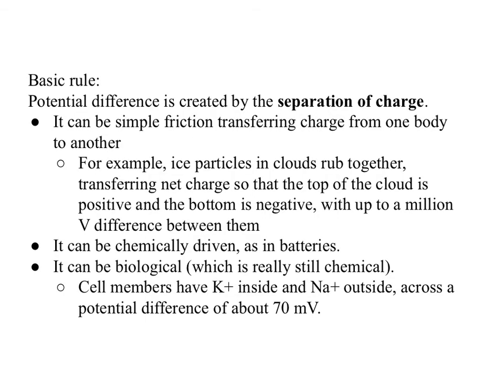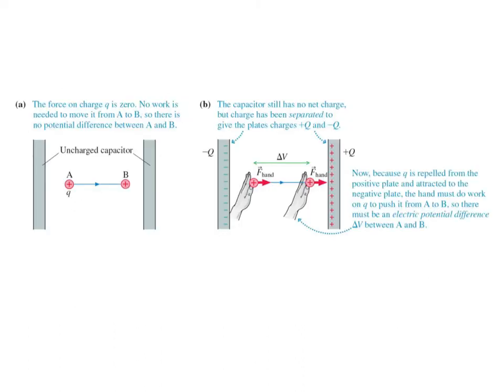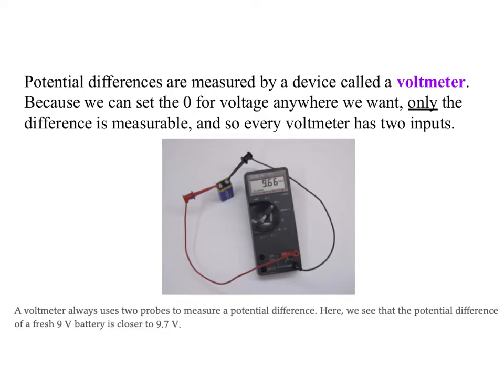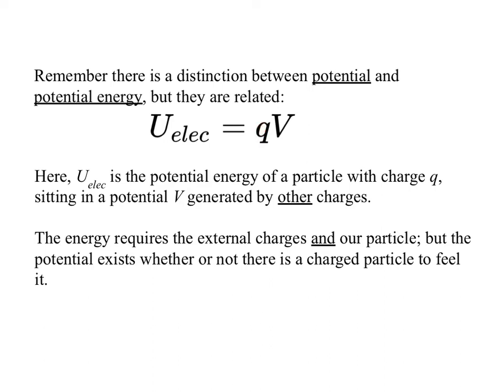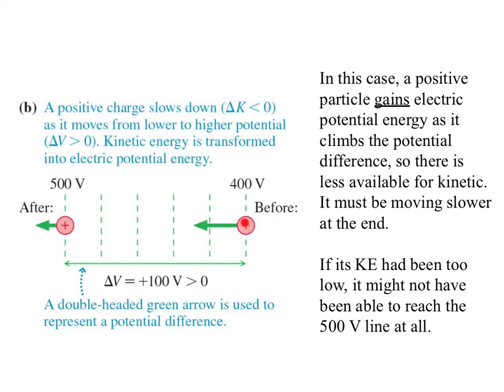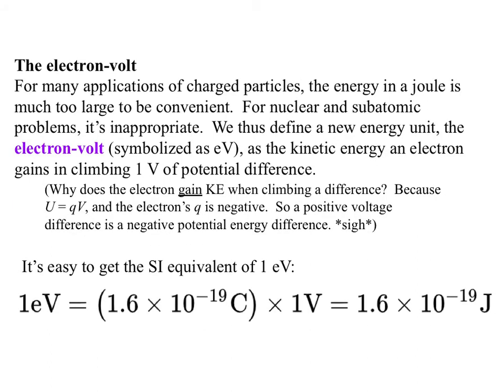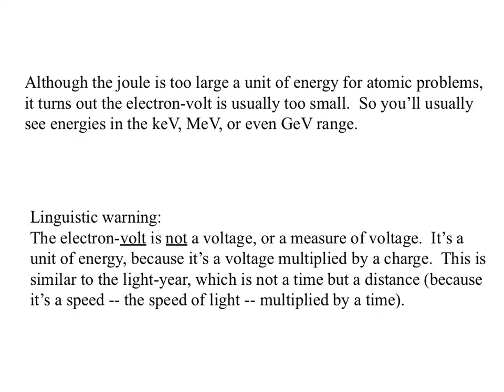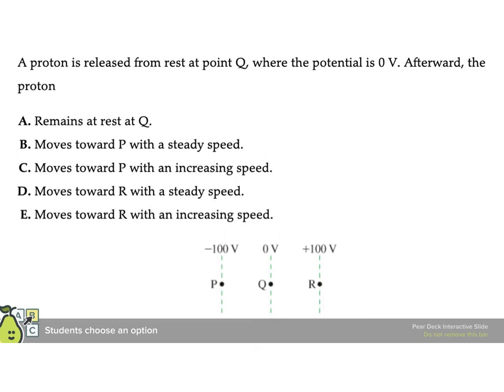AP2 N03D04 Potential and potential energy